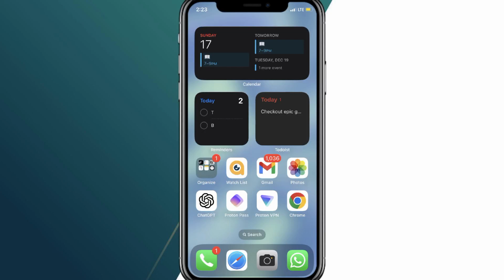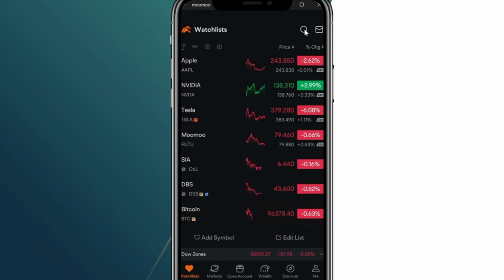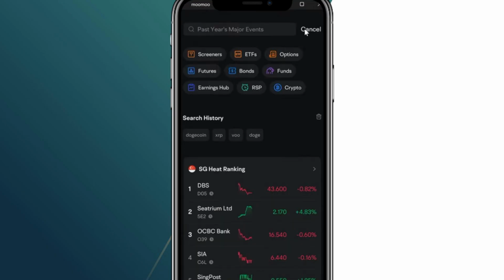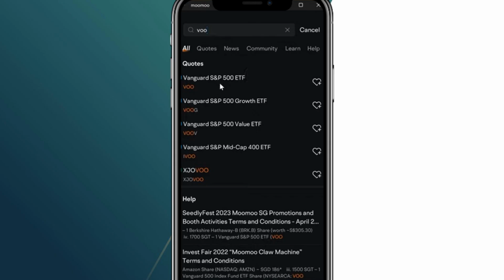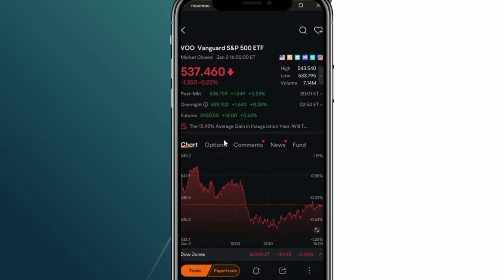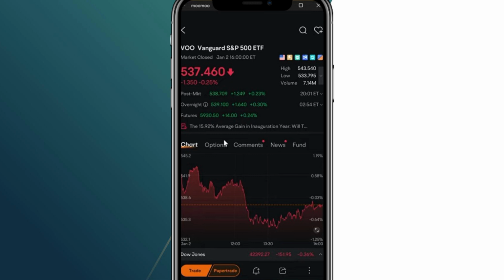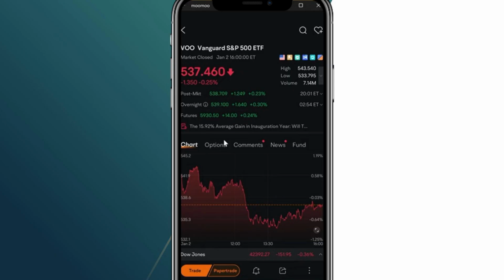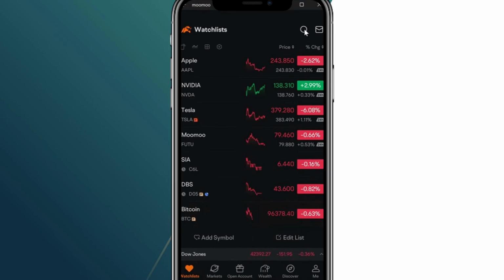HOW TO BUY VOO ON MOOMOO 2026 (FULL GUIDE)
In this comprehensive software tutorial, we will guide you through the process of purchasing VOO on the Moomoo trading platform. Whether you're a beginner or an experienced investor, understanding how to navigate Moomoo to buy VOO is essential for your investment strategy.

By watching this video, you'll learn step-by-step instructions to successfully complete your purchase of VOO shares on Moomoo.